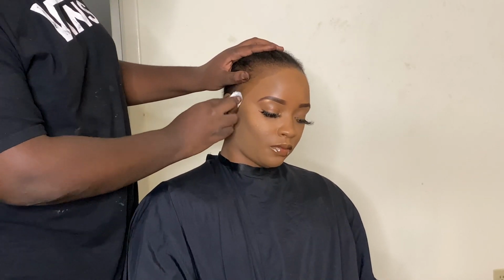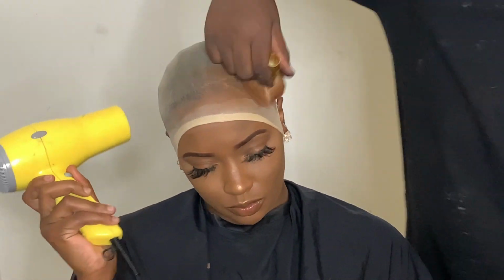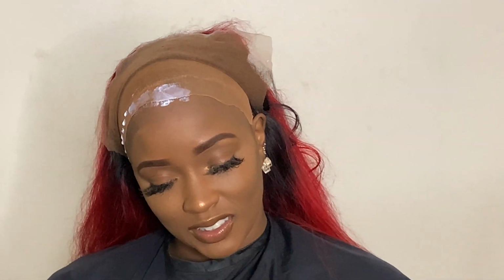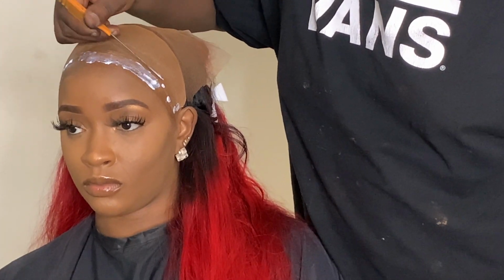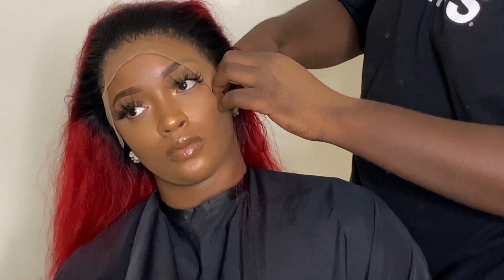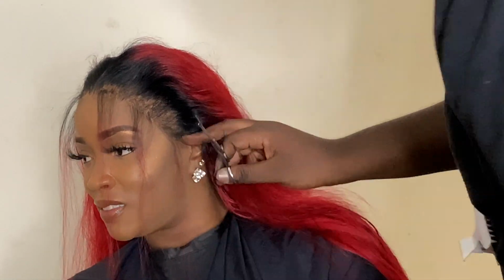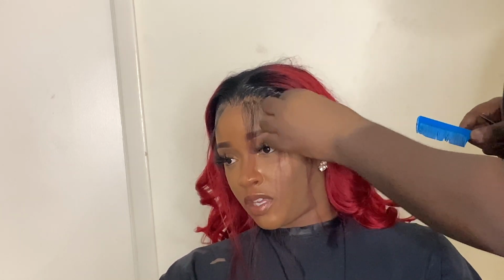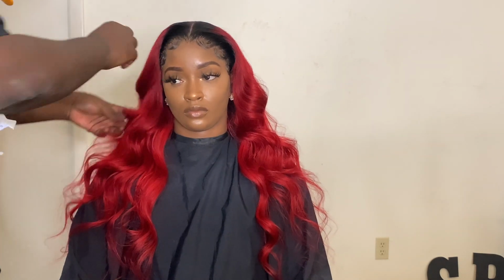DETAILED Lace Frontal Wig Install | Using Bold Hold Active!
to order HD frontal, Bundles or custom wigs | Slayedbymatthew.com